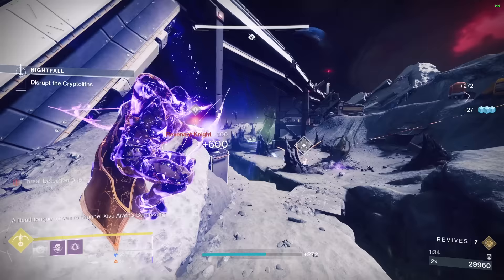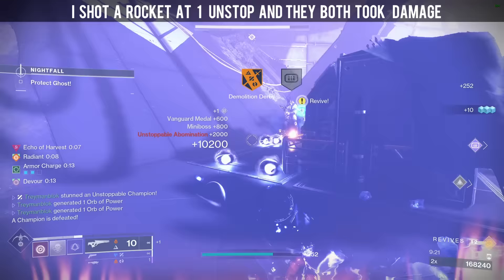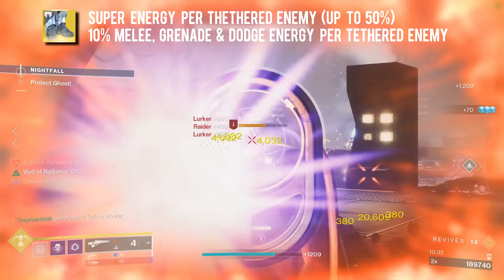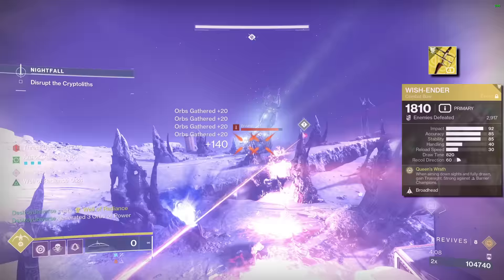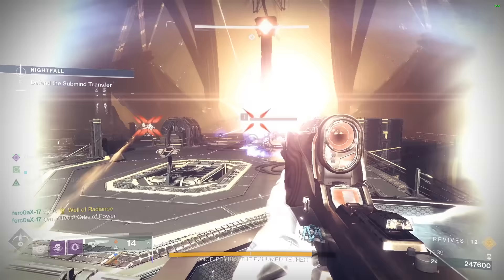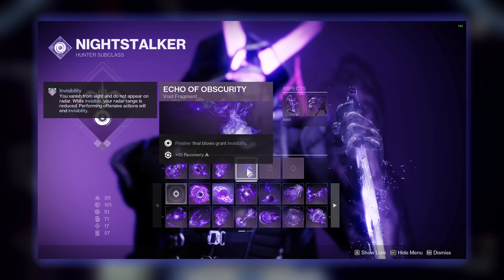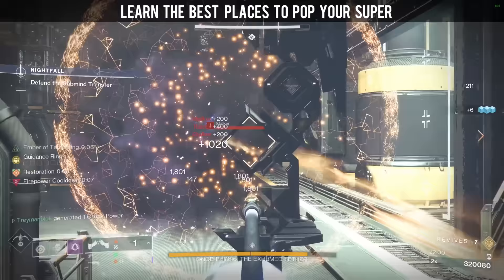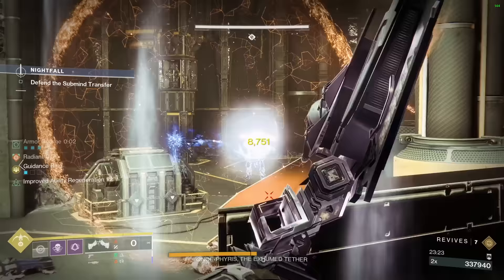The STRONGEST End Game Void Hunter Build! - Destiny 2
0:00 - Build Explanation
4:28 - Artifact
4:42 - Stats
4:57 - Aspects & Fragments
5:37 - Mods
6:23 - How to play the build